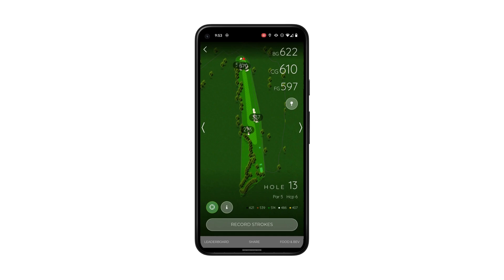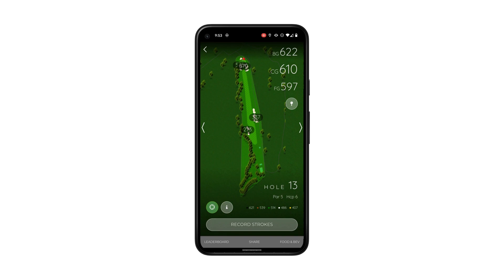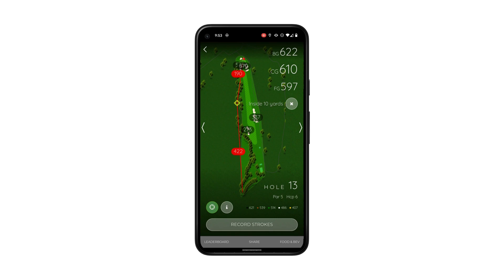Tracking Shot Distance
A brief tutorial on tracking GPS shot distance in the Scorecard & GPS of a Gallus Golf custom-branded mobile app.